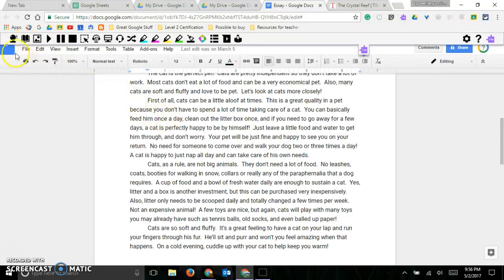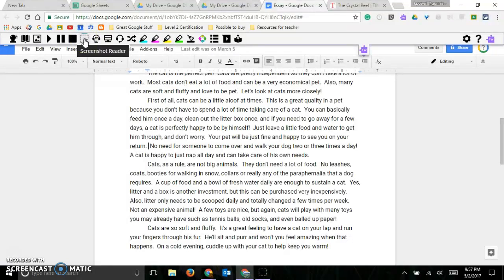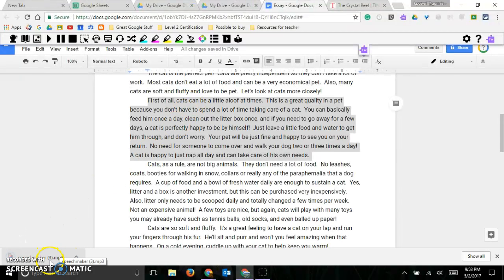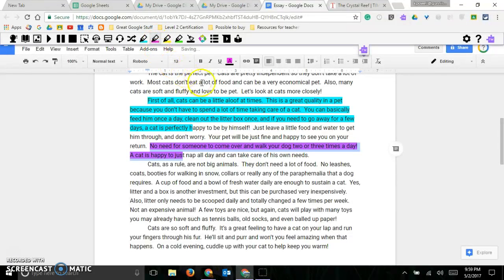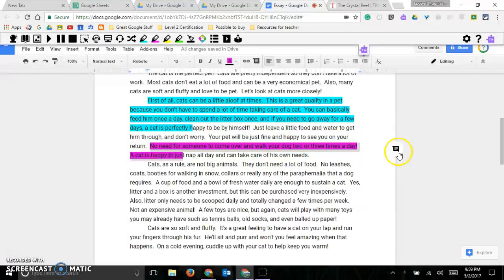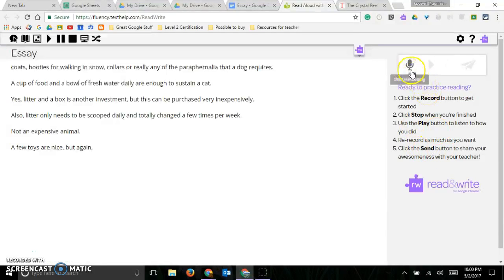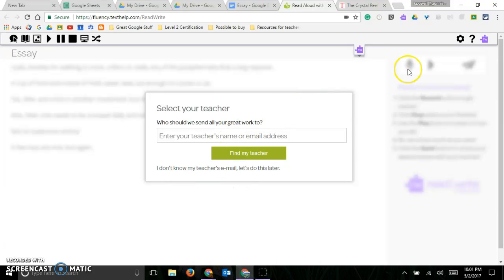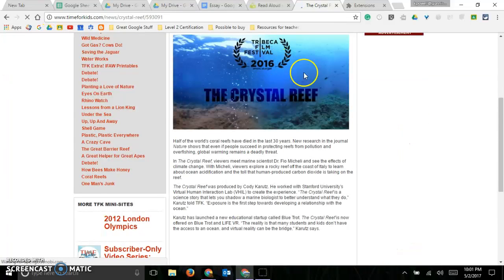Read&Write for Google Chrome